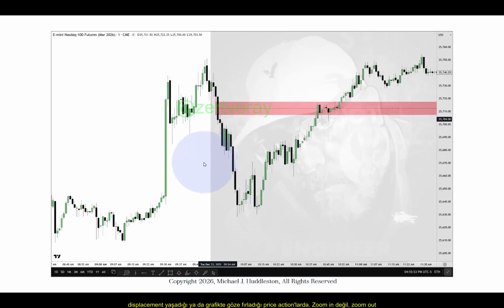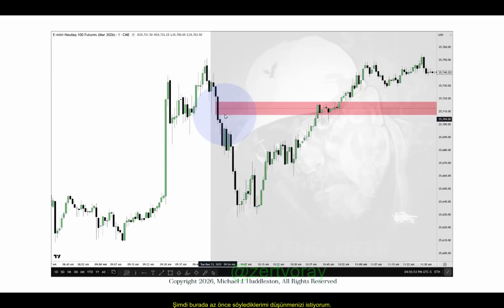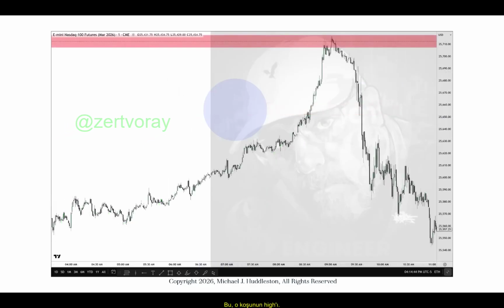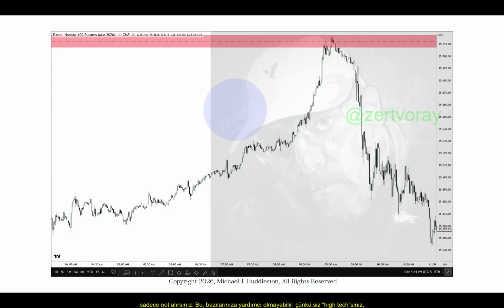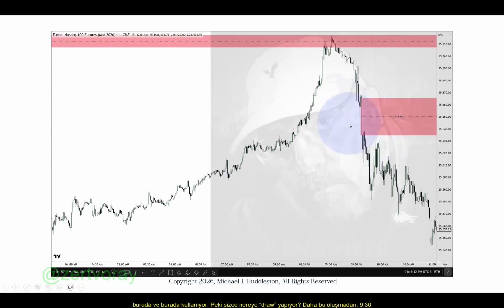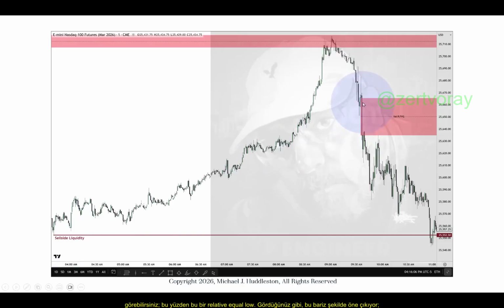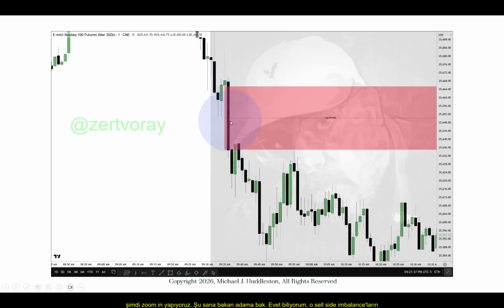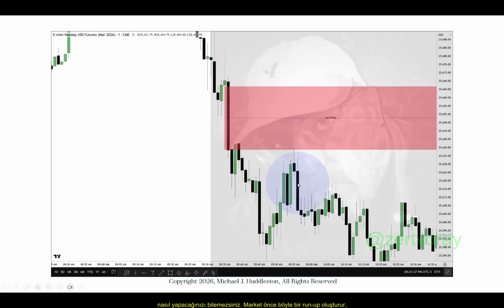ICT - 2026 1.Bölüm Part - 2 / TÜRKÇE ALTYAZILI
keyifli seyirler :)